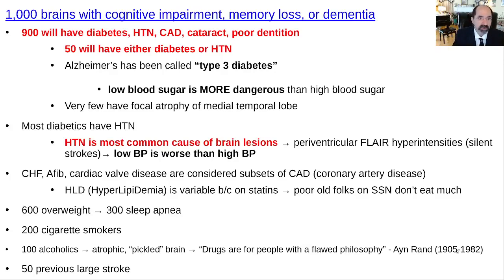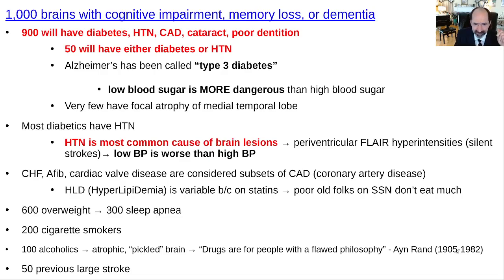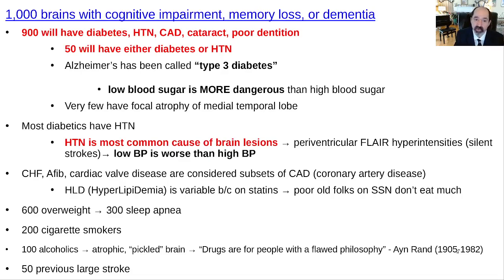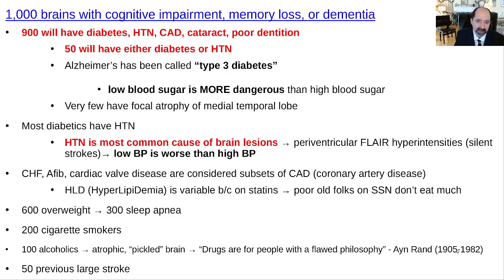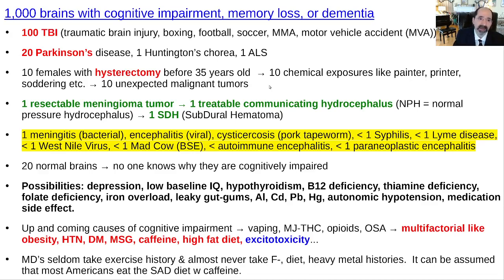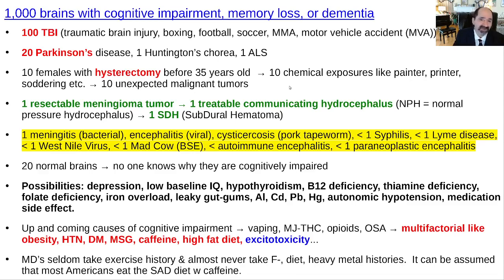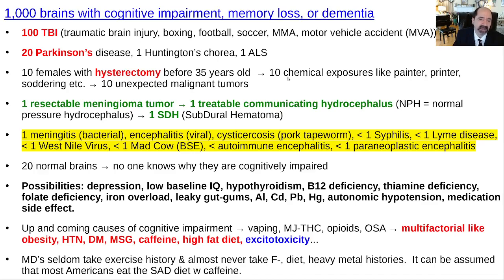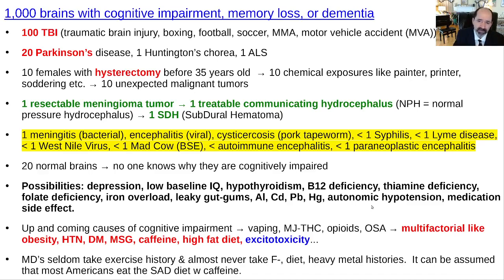1,000 brains with memory loss, cognitive impairment, dementia, Alzheimer's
Over 90% of cognitively impaired persons over 50 have diabetes &/or HTN.  If you want to avoid dementia, then avoid diabetes & HTN.  The typical cognitively impaired person over 50 also has CAD (Coronary Artery Disease), poor dentition, etc.  Other risk factors include obesity, hyperlipidemia, EtOH, tobacco, THC-MJ, opioids, TBI, low B12, etc.